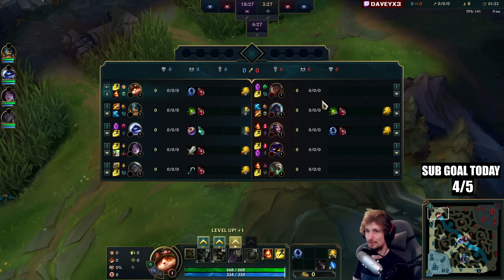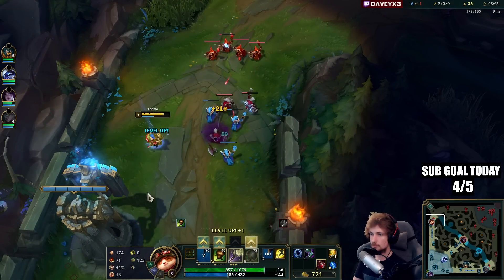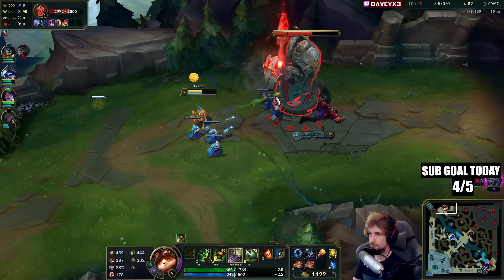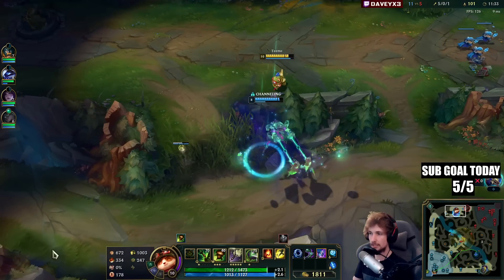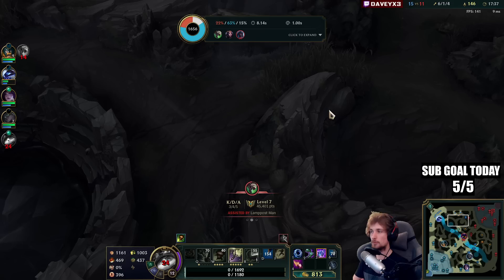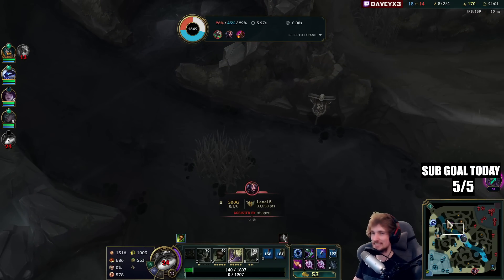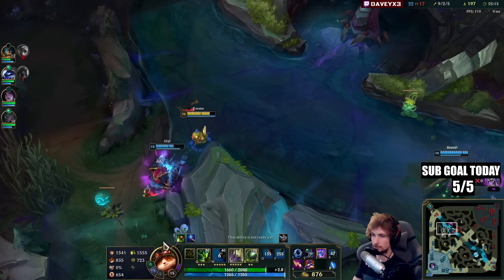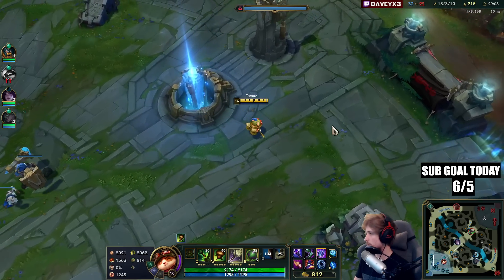TEEMO TOP BUT MY SHROOMS ARE 100% BROKEN (1 SHROOM = 1 KILL) - S13 Teemo TOP Gameplay Guide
League of Legends Season 13 Teemo Toplane Gameplay Guide!

Season 13 Teemo Build:
(ludens - nashor tooth - rabadon - void staff - shadowflame)